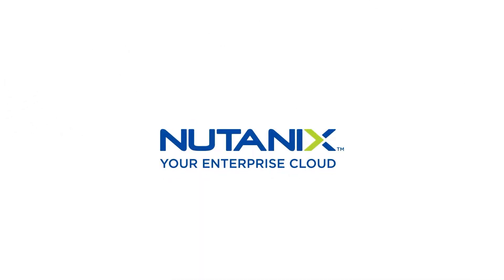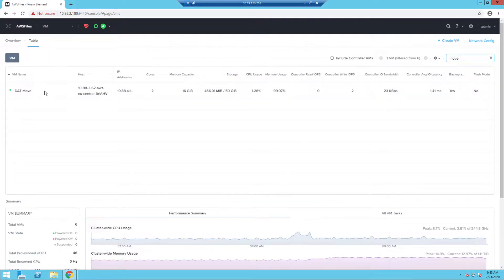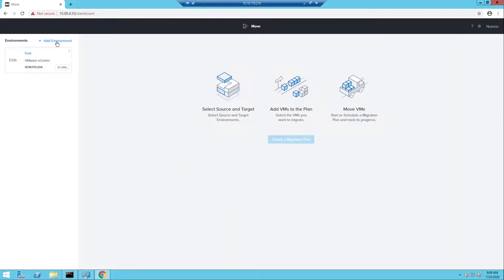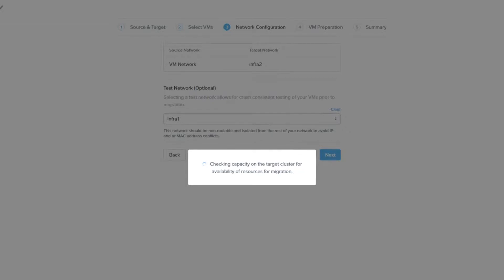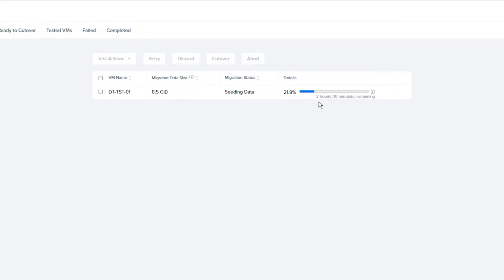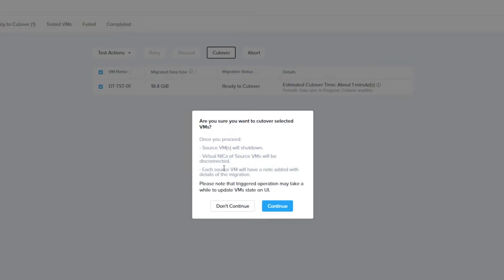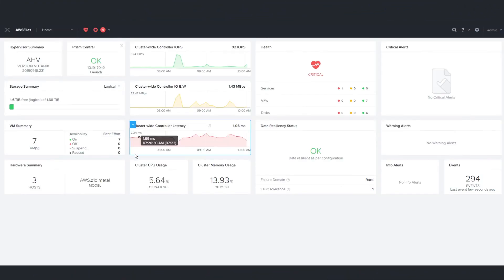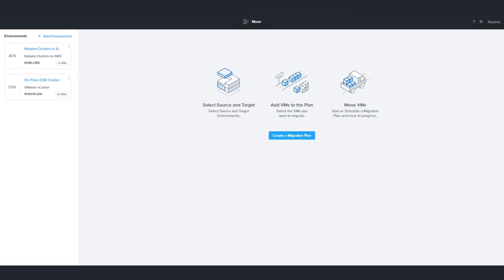Using Move with Nutanix Clusters | Nutanix University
Demonstration of using Nutanix move to migrate and ESXi VM to Nutanix clusters in AWS.